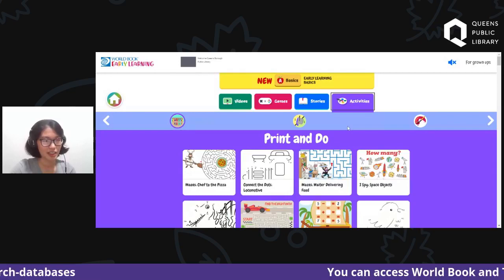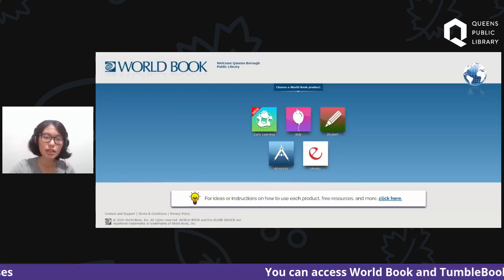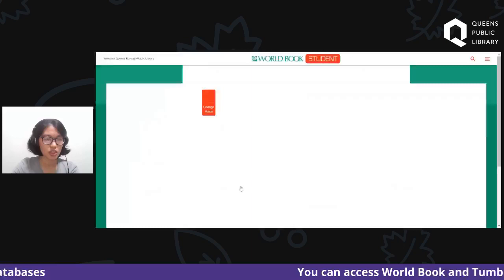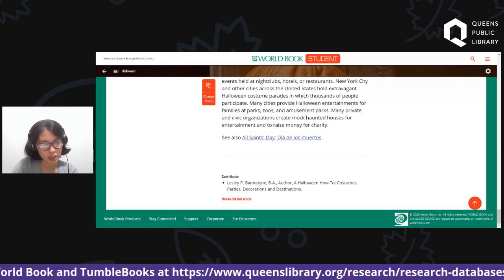Explore with QPL: WorldBook and Tumblebooks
Join Ms. Jo, a general librarian at Hunters Point Library, as we use World Book and TumbleBooks to help plan your Halloween celebrations! She will go over the fun and interactive parts of these databases, while also helping you find the perfect Halloween costume and related books!